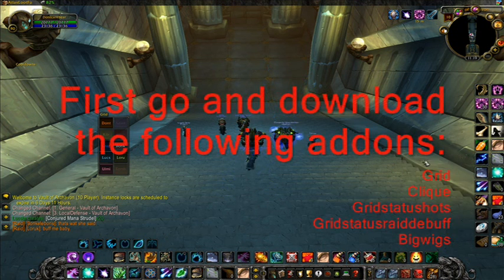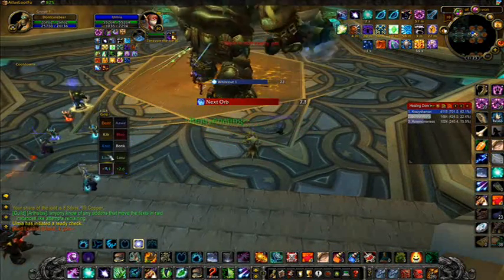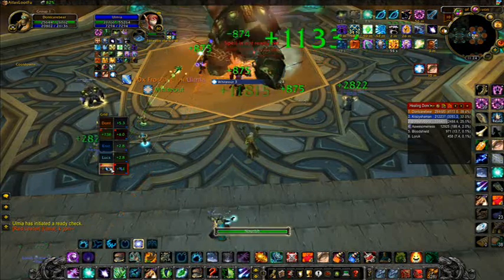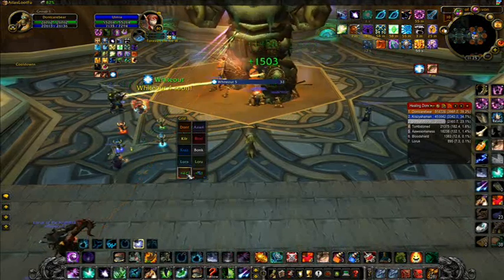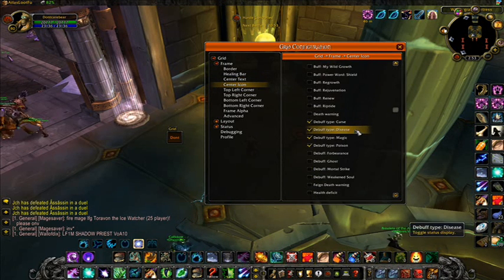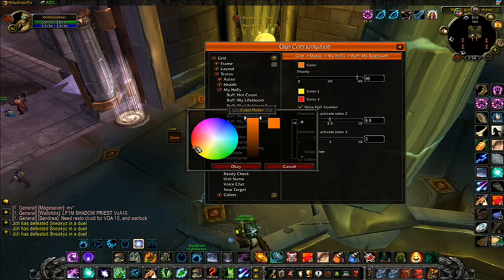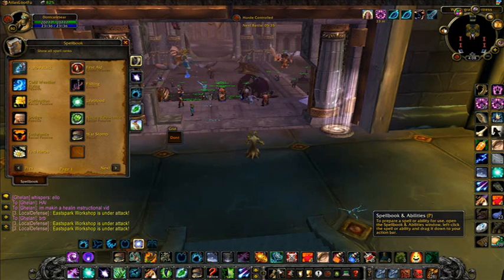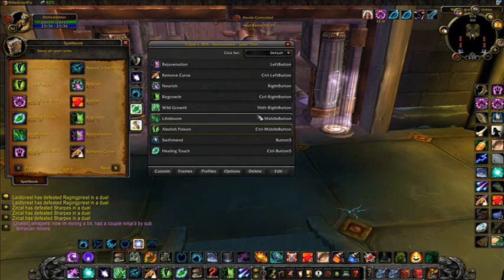WoW Raid healing Guide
A raid healing addon setup guide, for easyer healing to Eliminate people who target and push a button to heal. Will make my life easyer